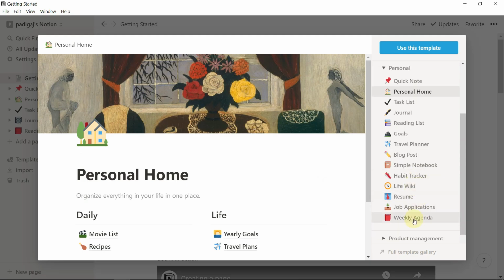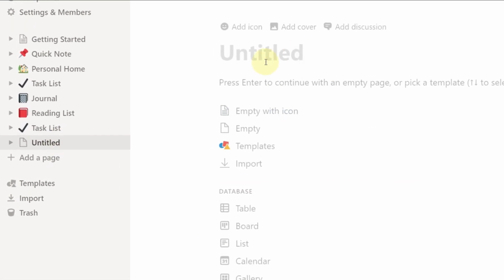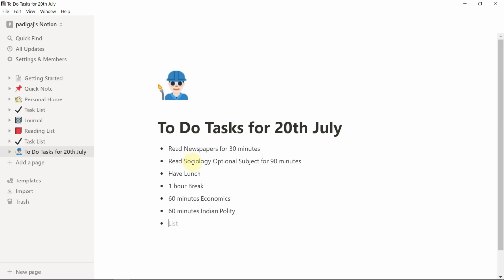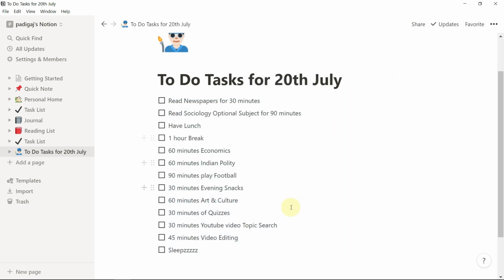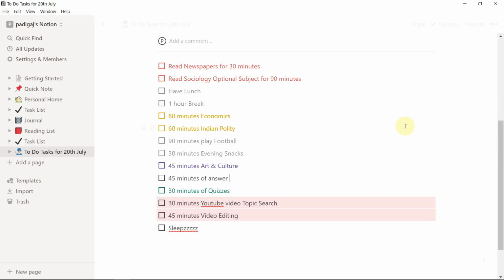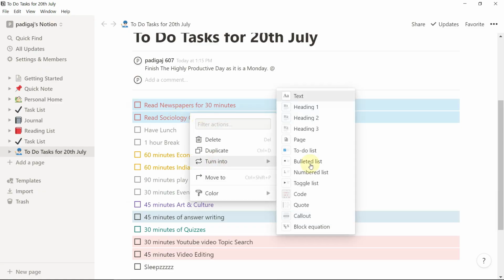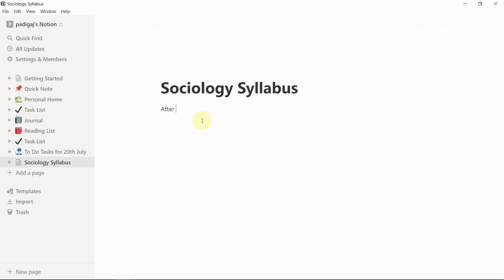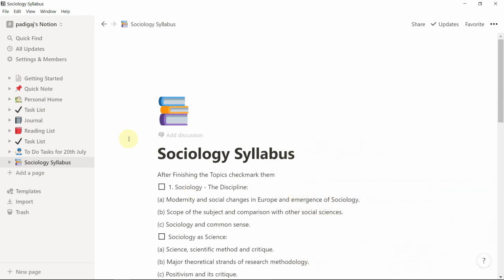How to Use Notion as a CSE Aspirant | How I Use Notion for Studying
How to Use Notion for Productivity | Using Notion as CSE Aspirant | How I Use Notion for Studying

⏳Timestamps:
0:00 - Start
0:08 - Intro to Notion
0:15 - Types of notes you can create
0:49 - Creating a Task
1:37 - Formatting Techniques
2:46 - Exporting your Pages
3:07 - Creating Toggle Lists
3:36 - Syllabus Tracking
4:25 - Price Comparison with Evernote
5:22 - Like, Comment & Subscribe

📝In this video, We discussed about how to Use Notion for Productivity. Also we discussed how to Use Notion as a CSE Aspirant. We also discuess how You can use Notion for Studying.
Hope you guys felt motivated after watching this video. If so do comment in the comment section.
If you appreciated this video, please give it a thumsup as it motivates me in creating such videos.
You can also share your views, queries etc in the comment section.

📚The Must Read Books for UPSC Prelims 2021 are -
Indian Polity by Laxmikant
Certificate Physical And Human Geography GC Leong
Geography NCERT Book Set Class 6-12
Oxford Student Atlas for India
Ancient History RS Sharma
Medieval History Satish Chandra
Modern Indian History by Spectrum
NCERT History Books Set of Class - 6 TO 12
Indian Economy Ramesh Singh
Indian Economy Sanjiv Verma
Environment by Shankar
Art and Culture by Nitin Singhania
Art and Culture NCERT class 11 Fine Arts
25 Years UPSC IAS/ IPS Prelims Topic-wise Solved Papers 1 & 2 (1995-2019)